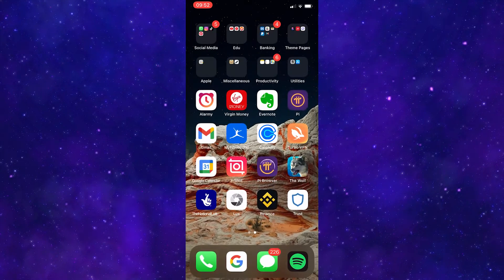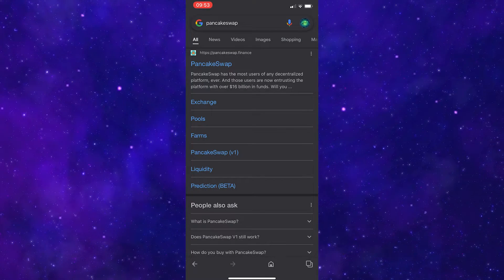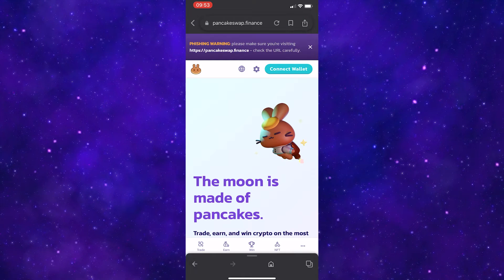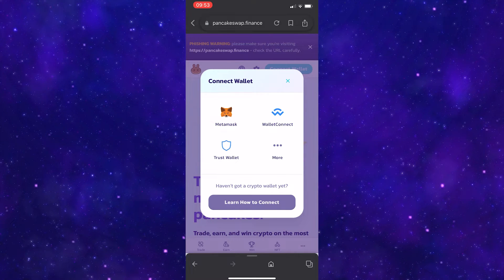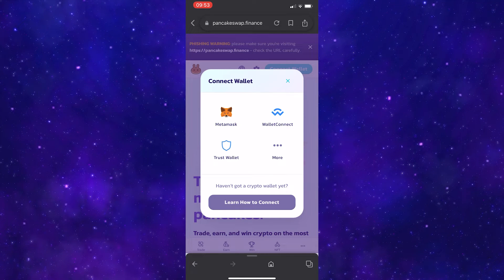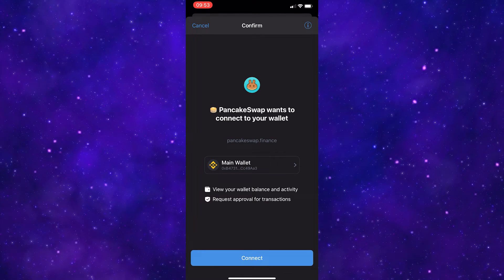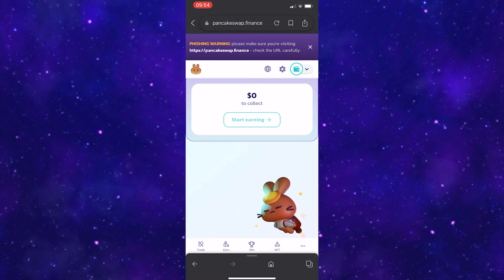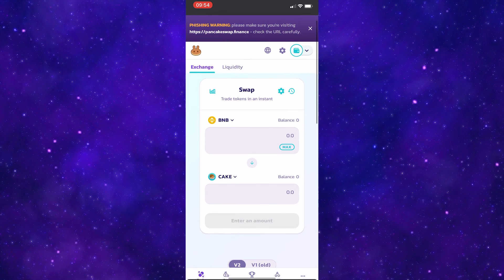How To Use Pancakeswap With Trust Wallet on iPhone *UPDATED* (Pancakeswap + iPhone Tutorial)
Pancakeswap recently made an update which means Trust wallet is no longer available. This is a work around.